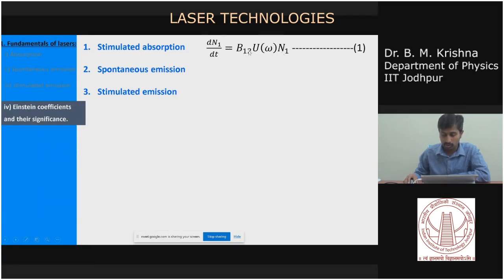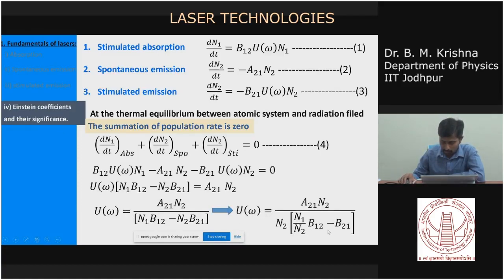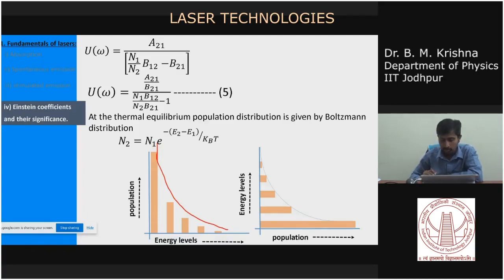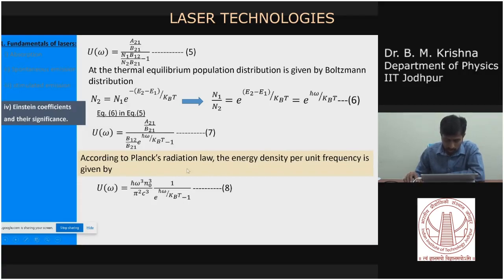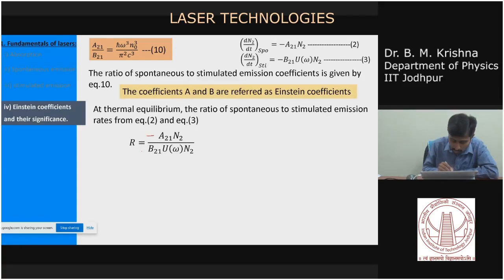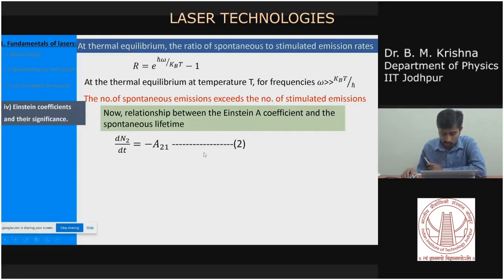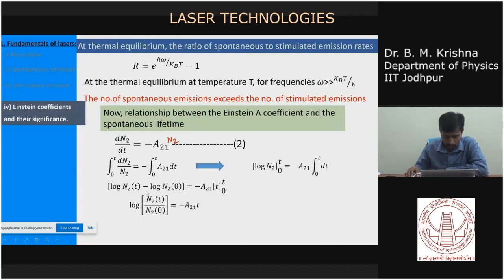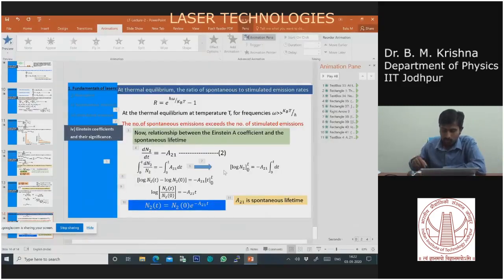Laser Technologies_Lecture 3: Einstein Coefficients, spontaneous emission lifetime